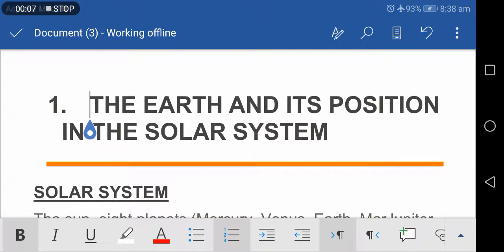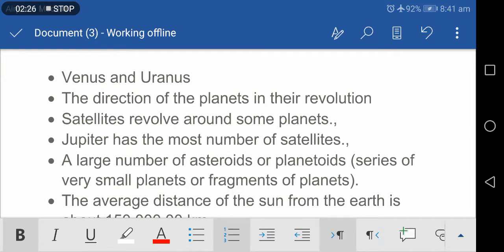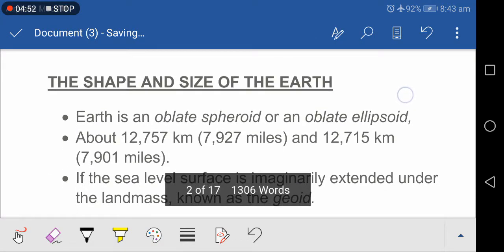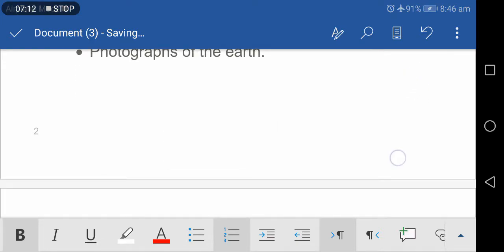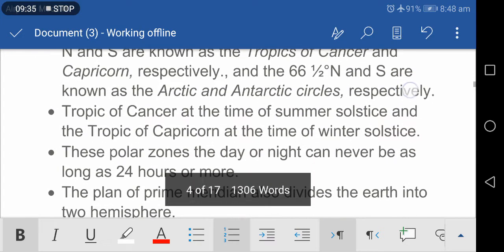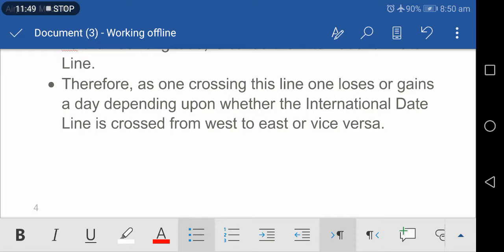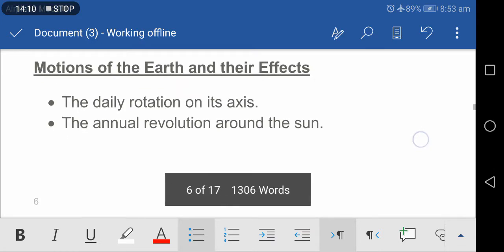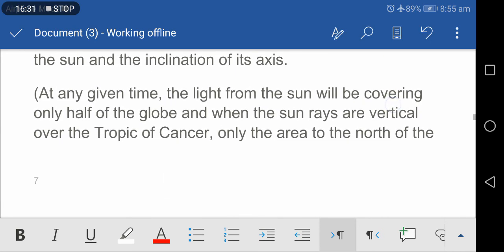The Earth and The Solar System | GEOGRAPHY | Tnpsc and upsc exams...